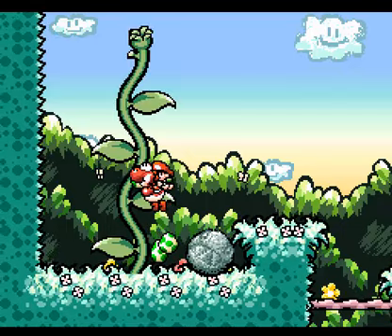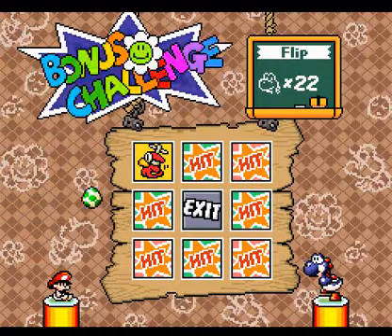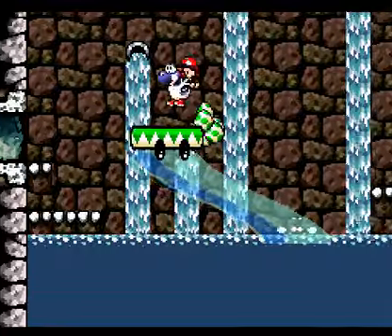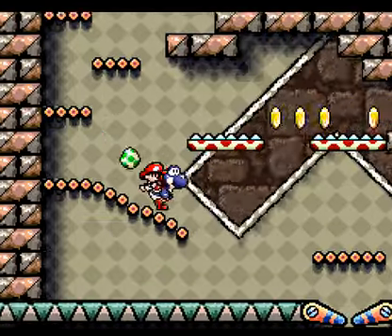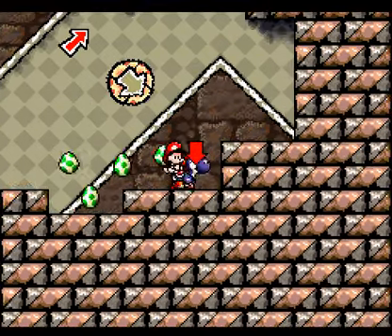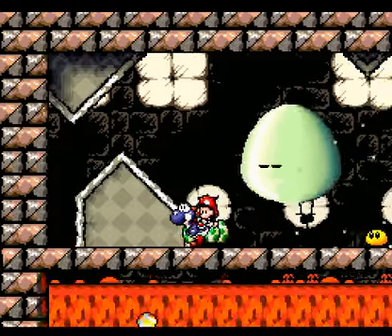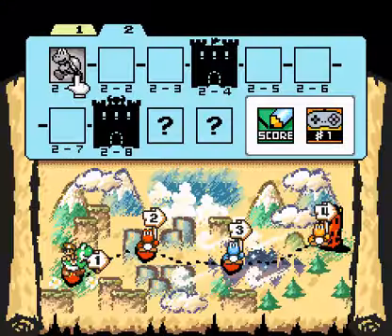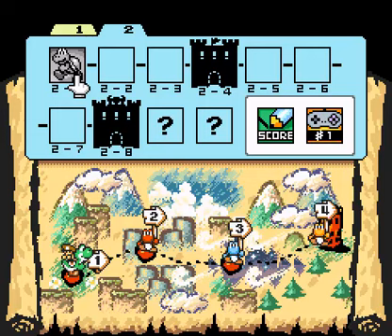Let's Play Yoshi's Island (SNES) 05 - A F*^&%ng Booger!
Part 5 Gameplay